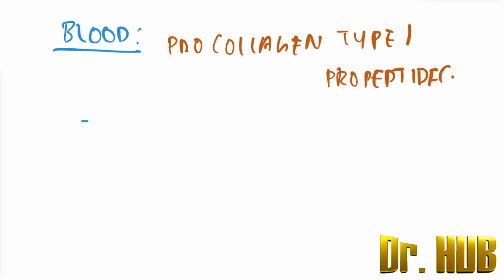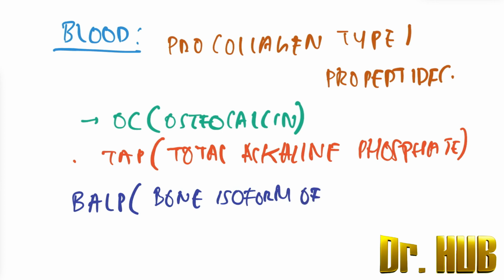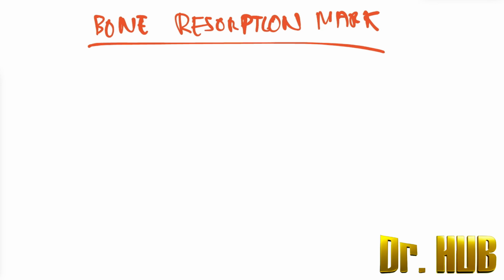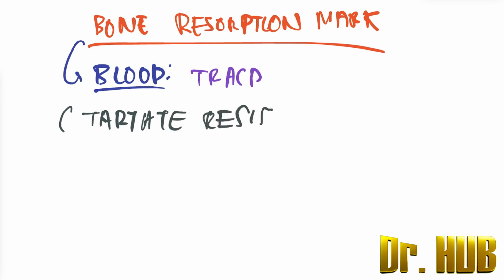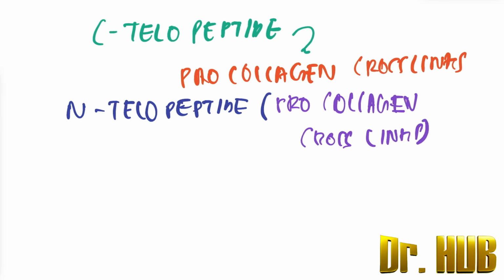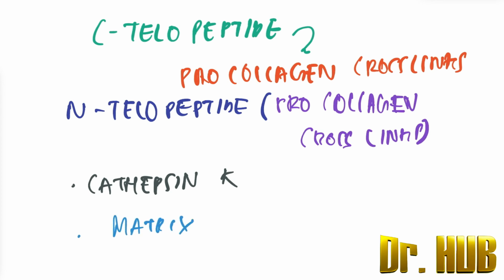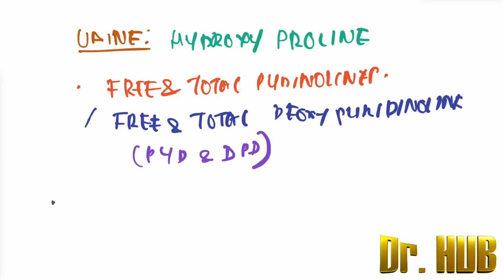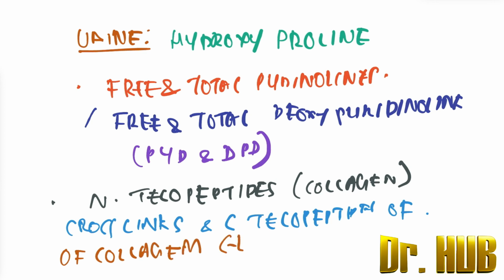Bone formation and resorption markers